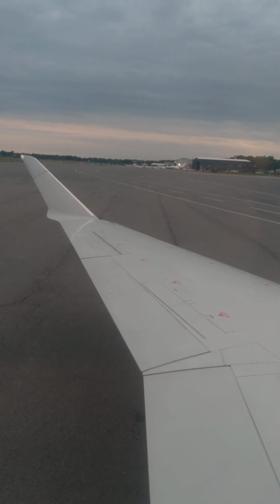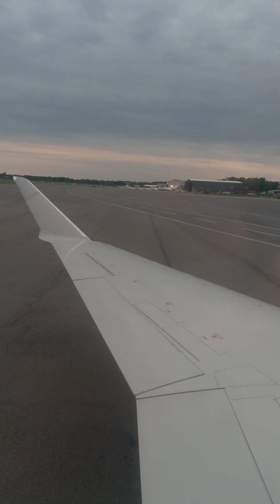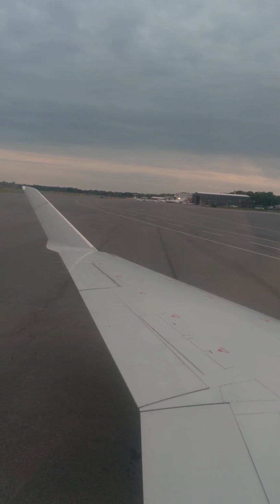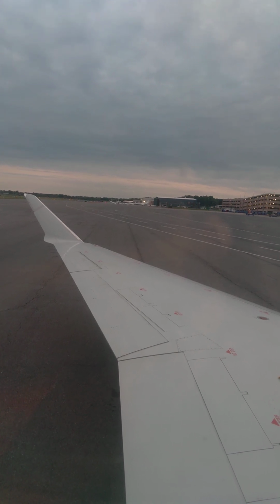August 7, 2024